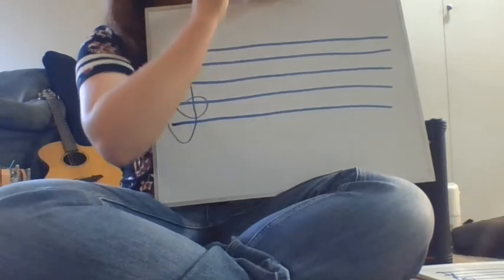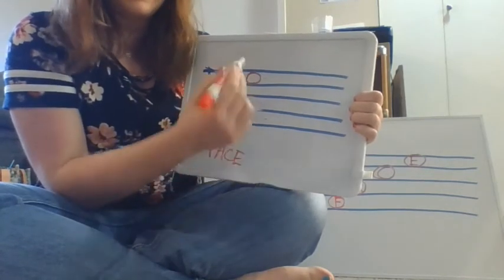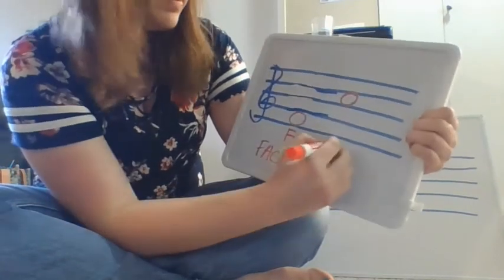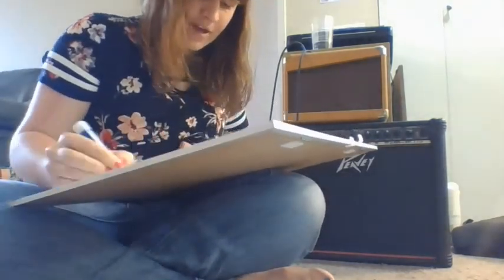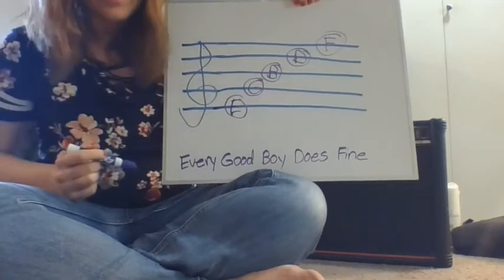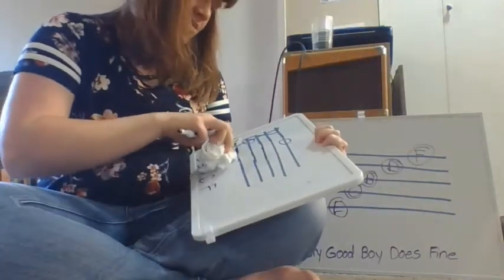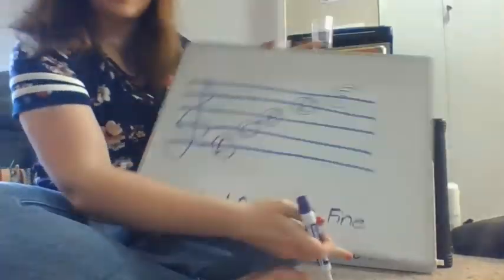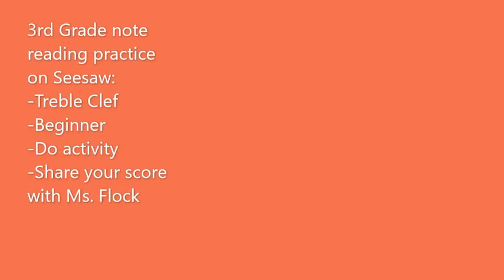Treble Clef Review: 5 Lines and 4 Spaces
This week's bonus video is a review of the treble clef staff. We'll be going over the 5 lines and 4 spaces on the staff and some reading strategies that will help you out!